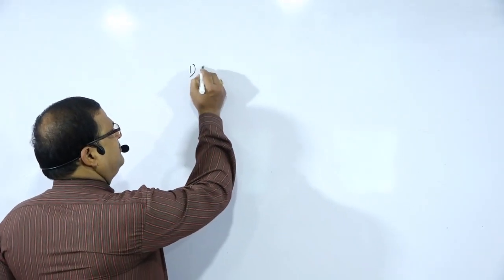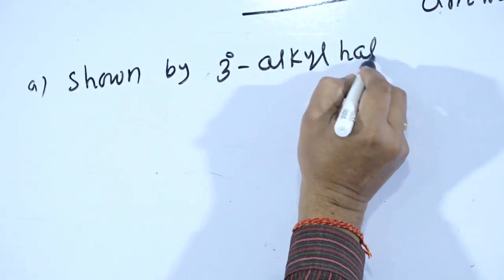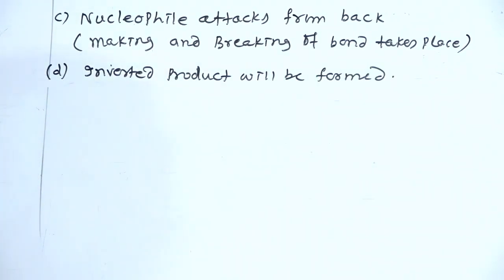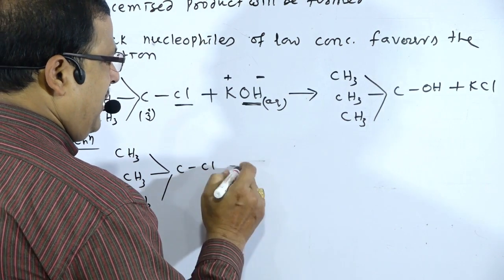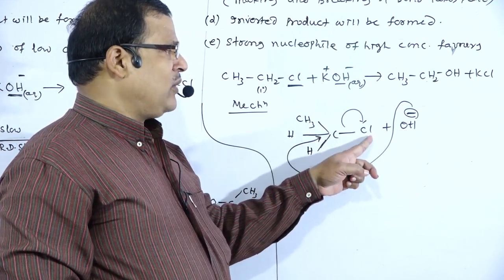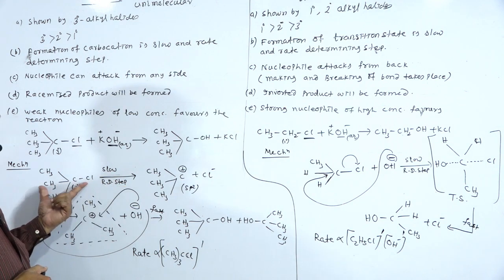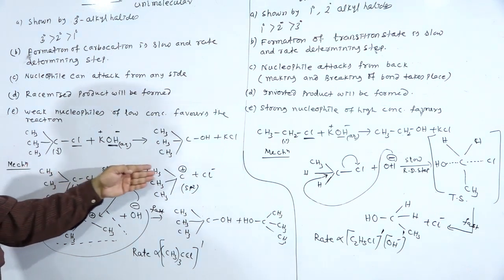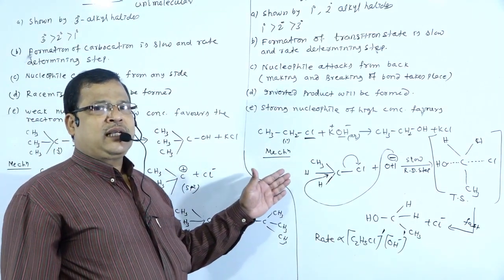(VIDEO-24) PADMA SIR e LEARNING CLASS NAYAGARH,CHEMISTRY ALKYL,ARYL HALIDE